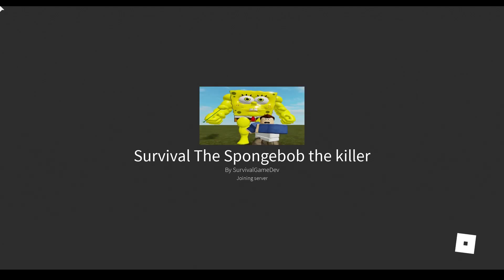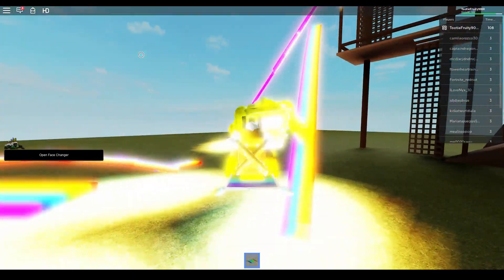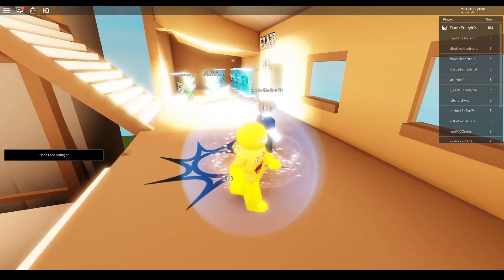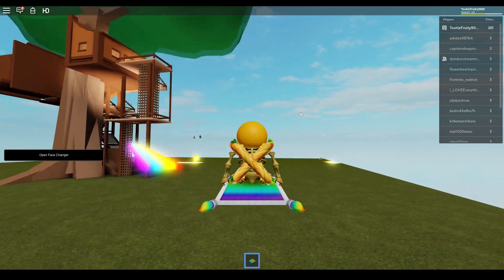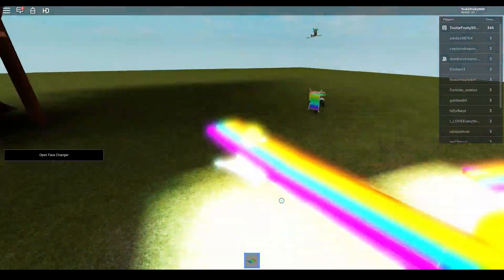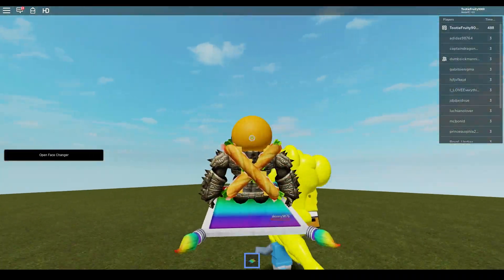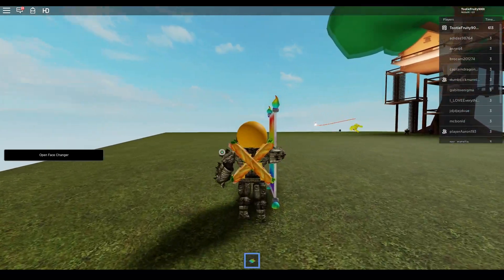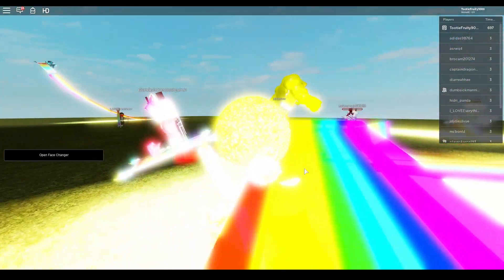Spongebob the Giant Killer!!!!